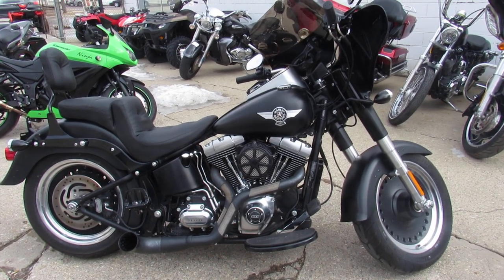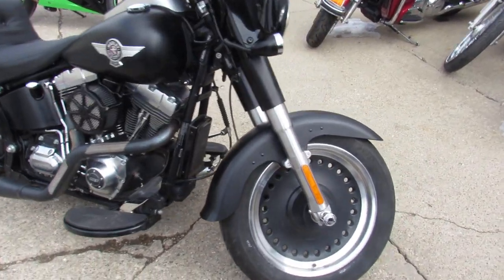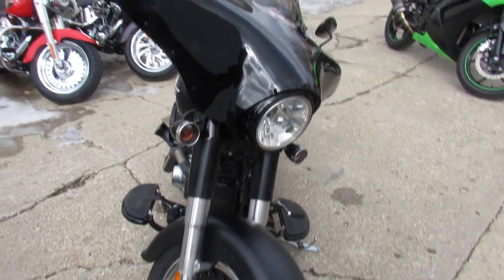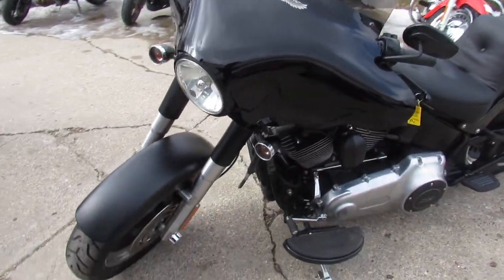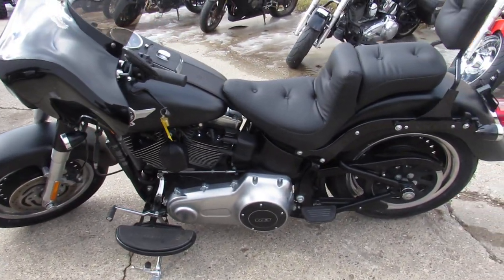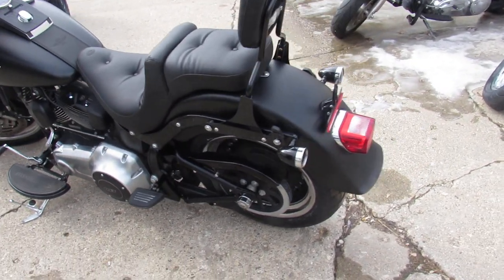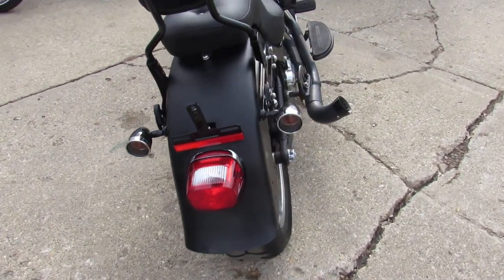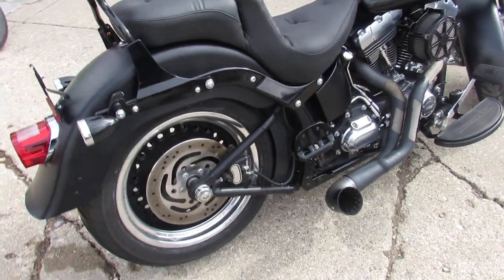Used 2013 Harley Fat Boy for sale in Michigan U4224